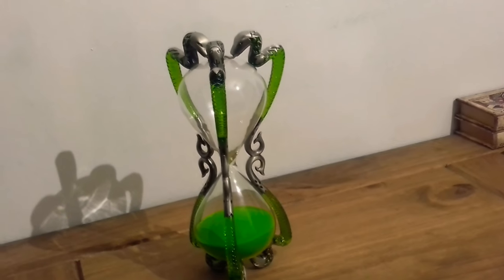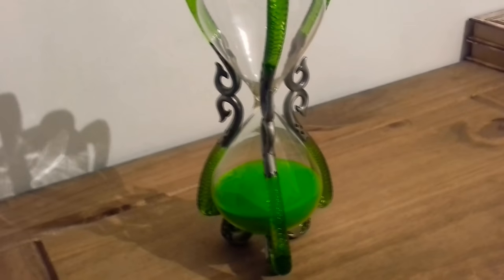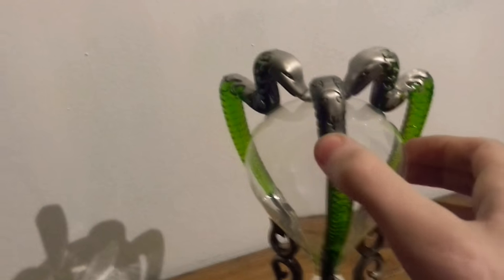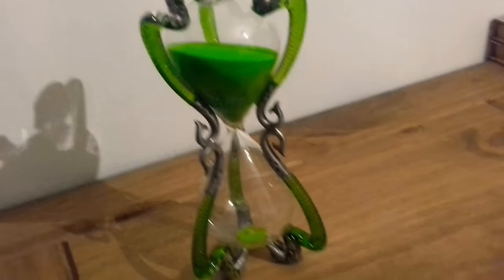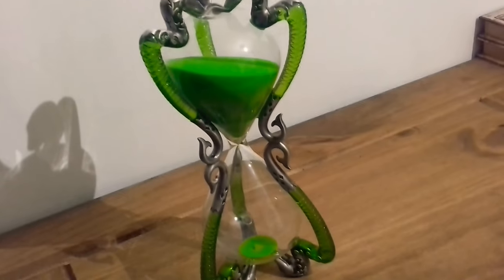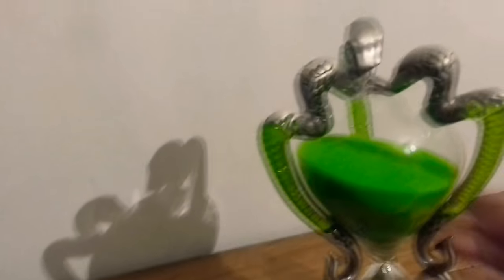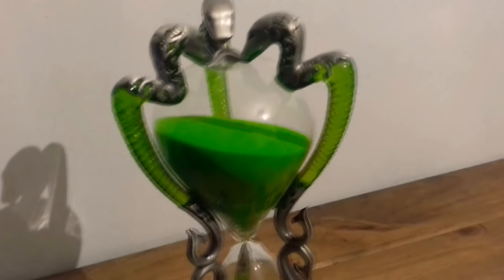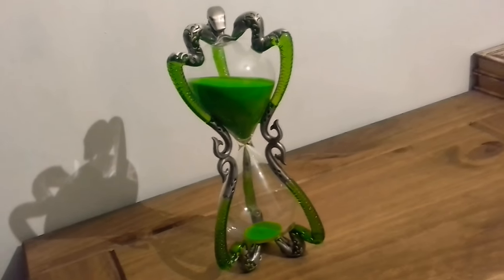Harry Potter professor Slughorn hourglass replica review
Harry Potter professor Slughorn hourglass replica review from nobel collection or amazon